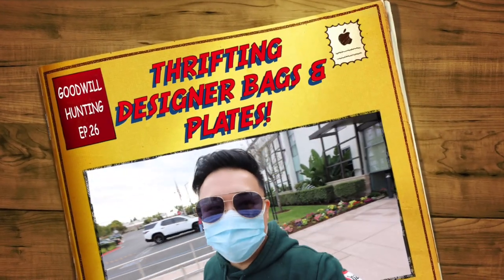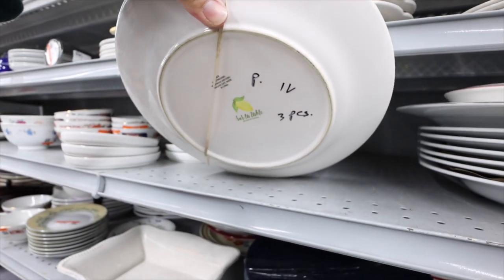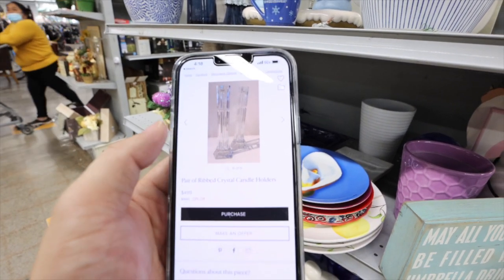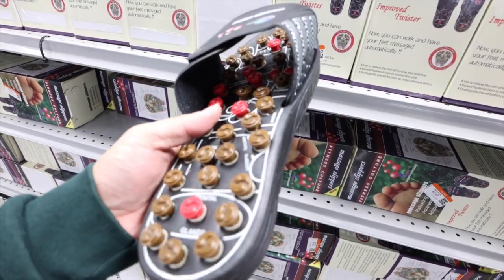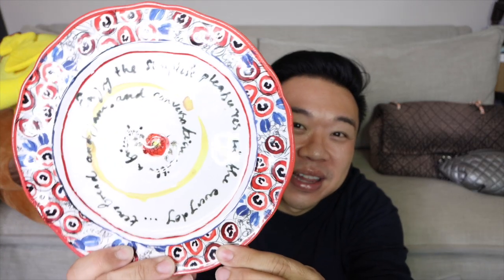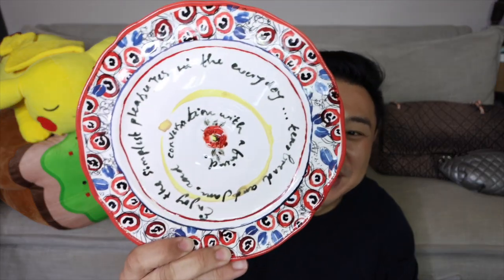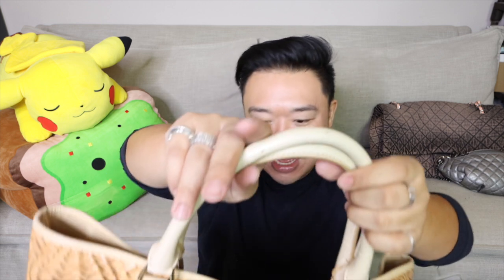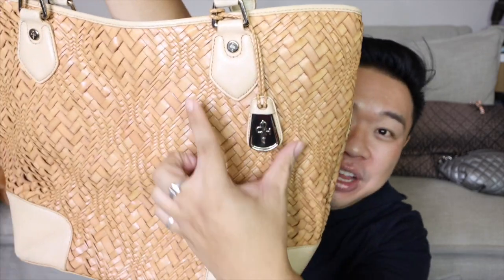THRIFTING DESIGNER BAGS & PLATES! GOODWILL HUNTING EP 26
Depop: itshadrian
Poshmark: itshadrian
Mercari : itshadrian